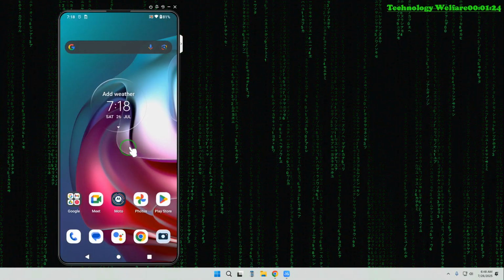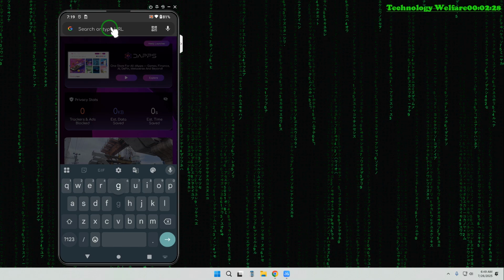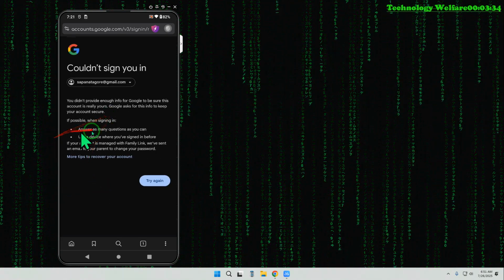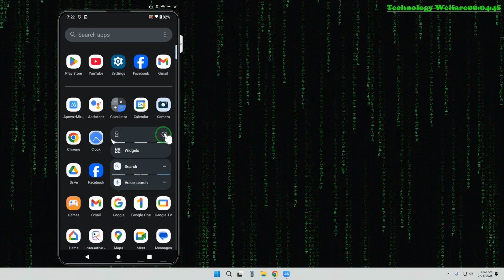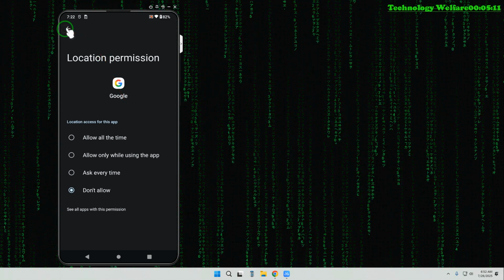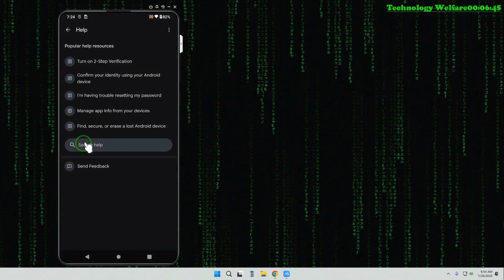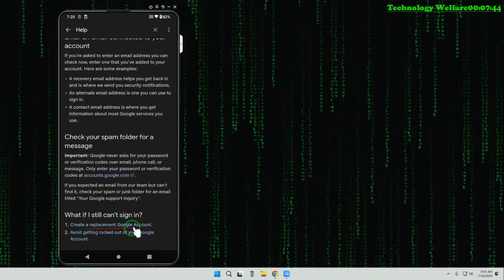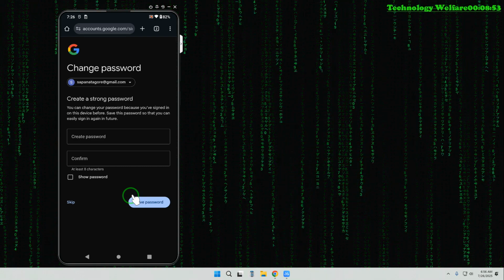🔐 Secure a Hacked Google Account Without Phone & Email | Recover Gmail Without Verification 2025✅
🔐 Is your Google account hacked and you’ve lost access to both your recovery phone number and email? Don’t panic! In this 2025 updated guide, we’ll walk you through the exact steps to secure a hacked or compromised Google account — even if you don’t have access to your recovery options.

In this video, you’ll learn:
✅ How to recover a hacked Gmail account without phone or email
✅ Step-by-step instructions using alternate recovery methods
✅ How to reset your Gmail password safely
✅ Pro tips to protect your account from future hacks

🛡️ 100% working method – no tools or paid services required!

📱 Works on Android, iPhone, PC & Mac